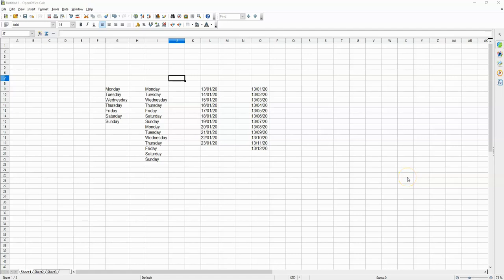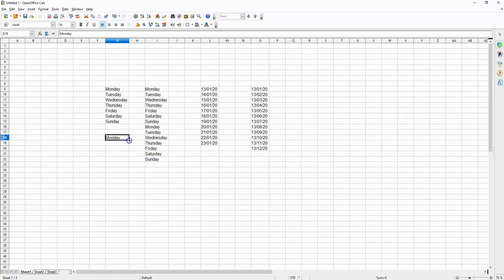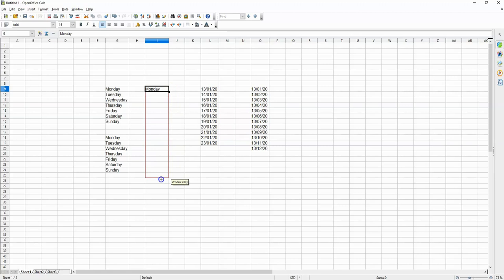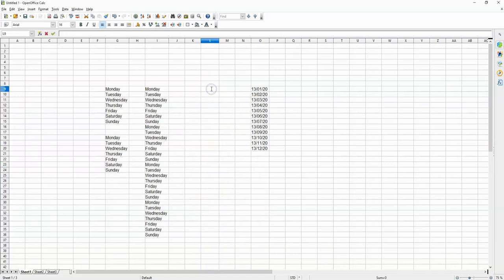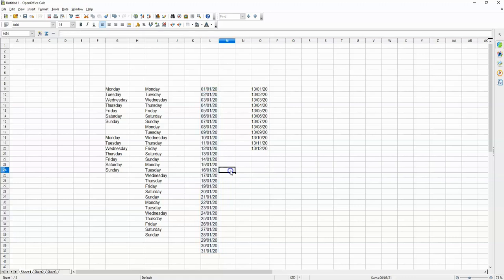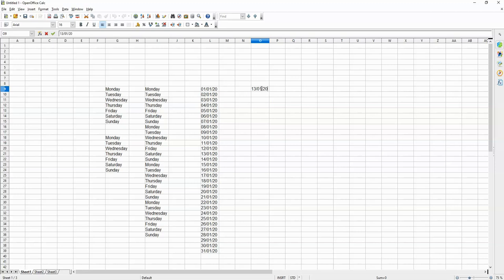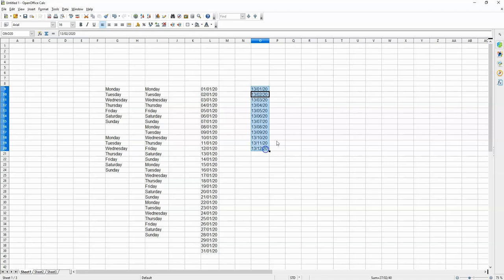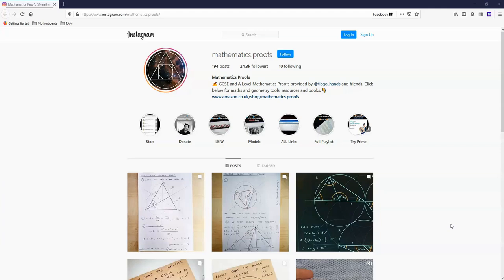How to make Days and Dates go down a Column in Corresponding Order [Open Office Spreadsheets]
In this video I demonstrate how you can make days and dates go down a column in corresponding order on Open Office. This video will be suitable for bookkeepers, accountants, mathematicians, engineers, physicists, scientists and anyone that has to deal with large amounts of numerical data.

**See full open office calculator playlist (Youtube)**

**My main social media pages**

PRIME STUDENT 6-MONTH TRIAL:
AUDIBLE 30-DAY TRIAL:

3. How to get the percentages of values in a column, relative to one specific value (Open Office 4)

5. How to increase the size of many cells with overlapping text - all at once (Open Office 4)

6. How to sum up values associated with multiple names - all at once [SUMIF] (Open Office 4)

7. How to sum up all the values associated with a specific name in a list (Open Office 4)

8. How to compare two lists on a spreadsheet [ISNUMBER, MATCH, TRUE OR FALSE] :: Open Office 4

13. How to make Days and Dates go down a Column in Corresponding Order [Open Office Spreadsheets]

15. How to Quickly Create a Table with the Powers of Ten In Digits (Open Office Spreadsheets)

16. How to automatically mimic data from the column on one sheet to another sheet (Open Office)

25. Open Office 4 Calculator: How to Create Vertical and Horizontal Pivot Tables Instantly * Save Time